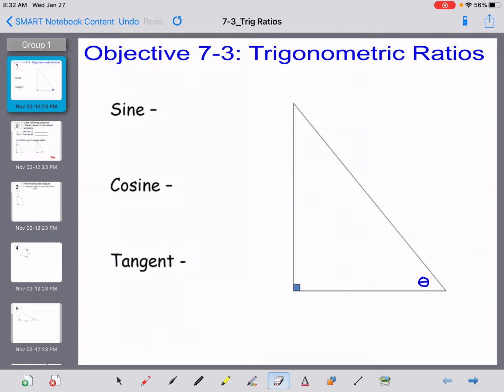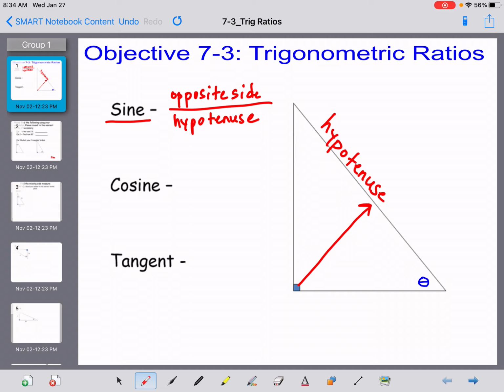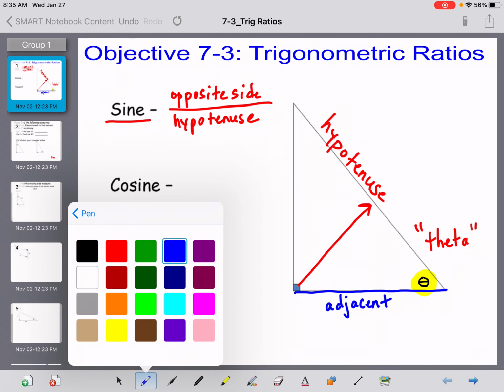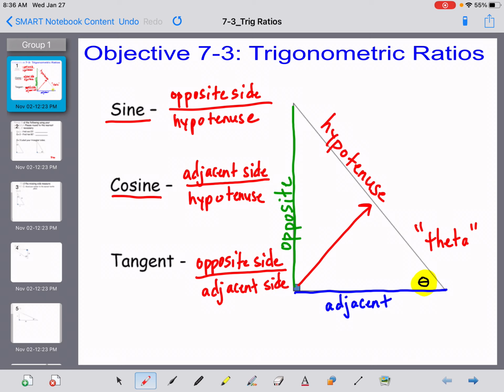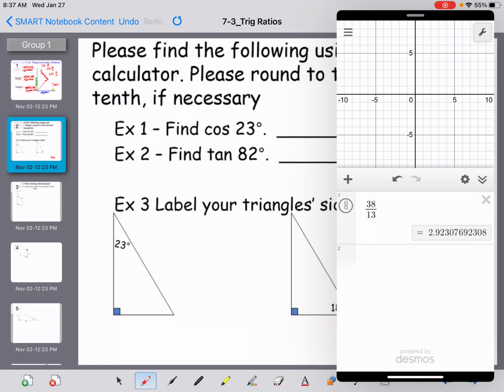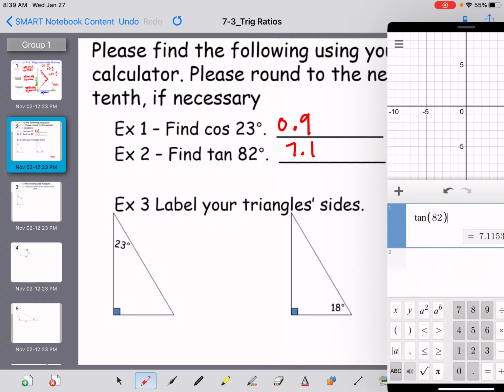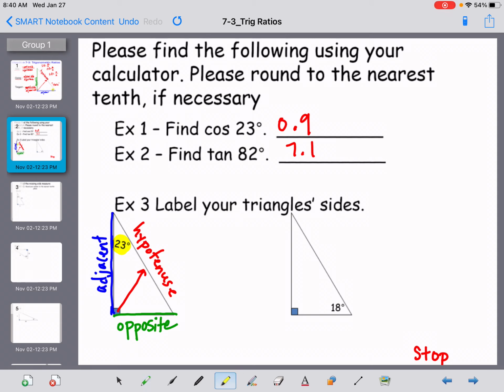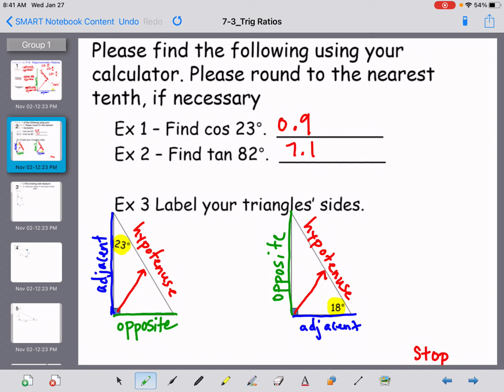7-3 Trig Ratios and learning to label sides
In this short video learn what trig functions are, how to label the sides of the triangle in respect to an angle, and how to type the trig functions into the Desmos calculator.